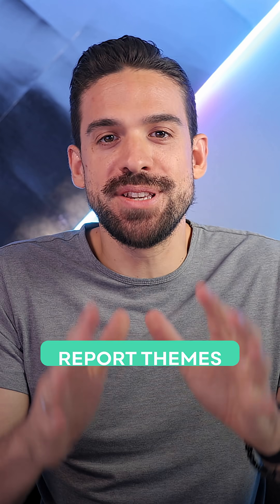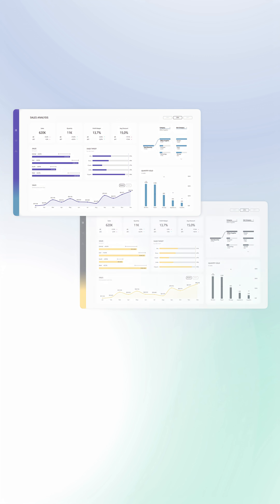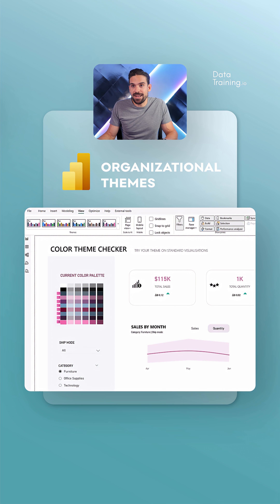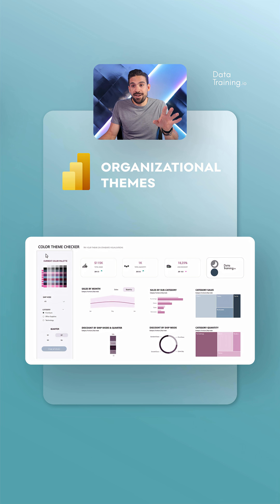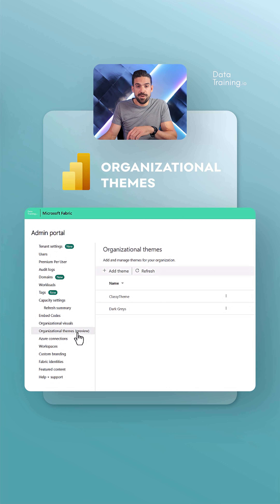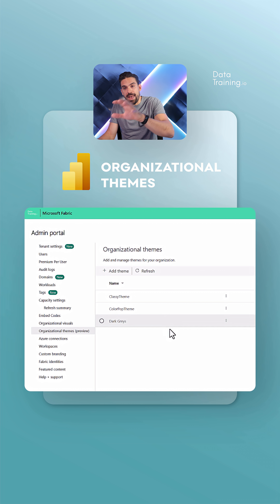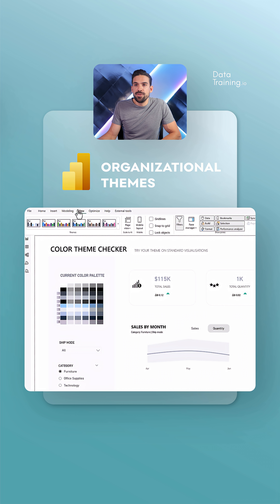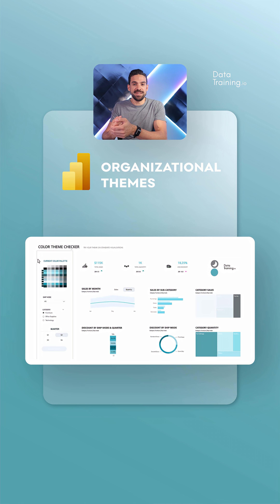Organizational themes in Power BI in 2 minutes